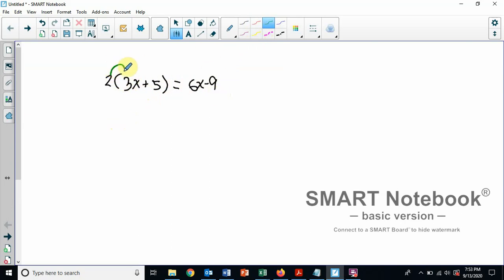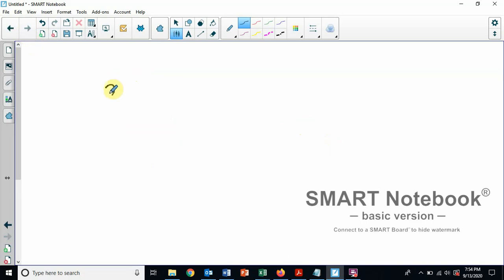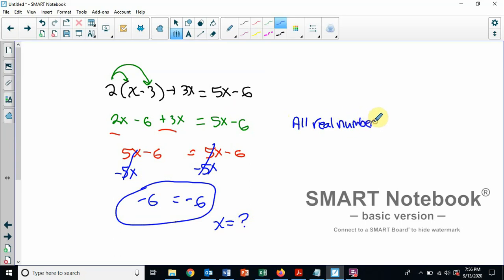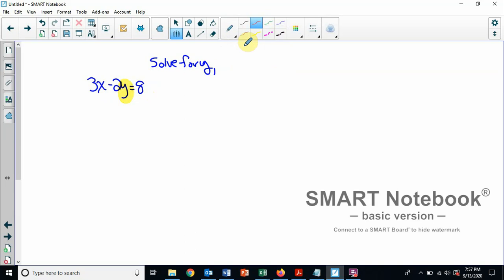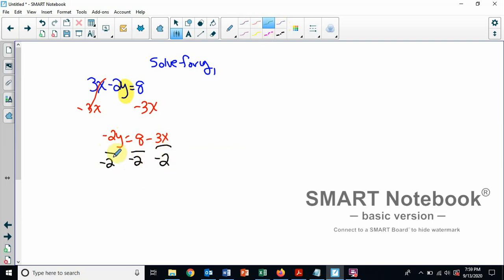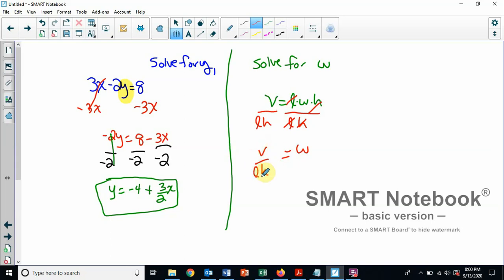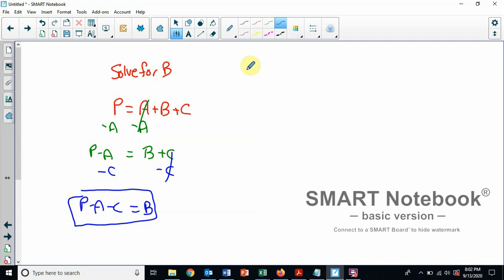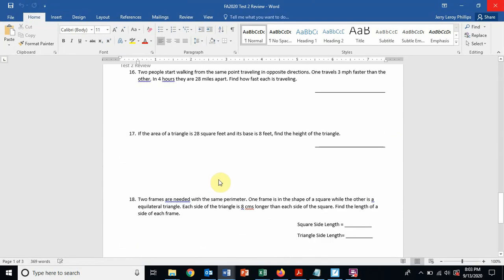Math 105 Chapter 2 Wrap Up